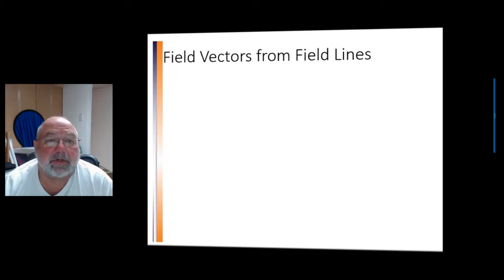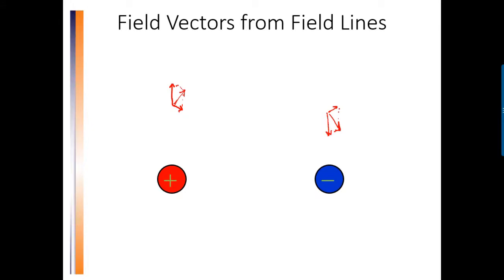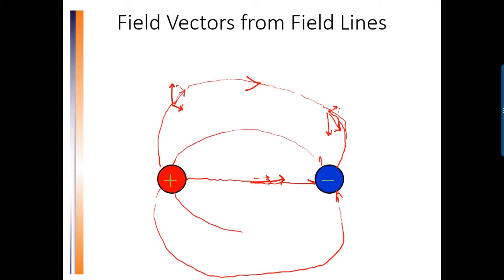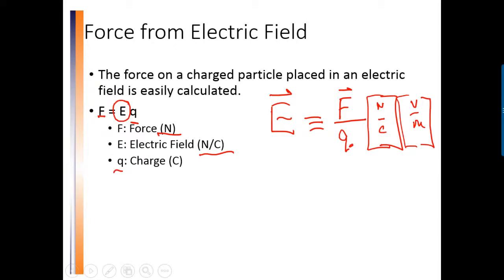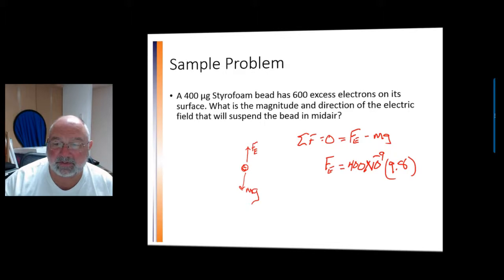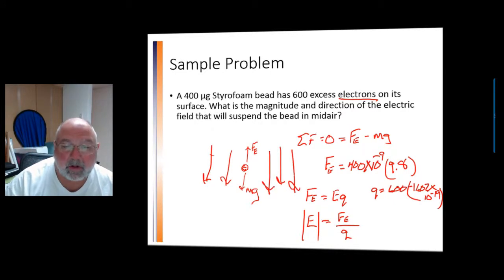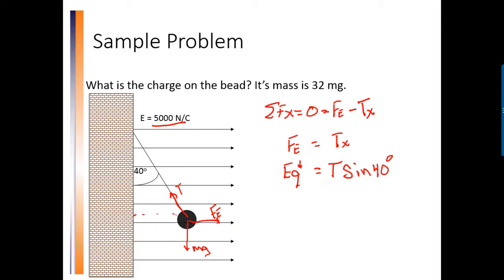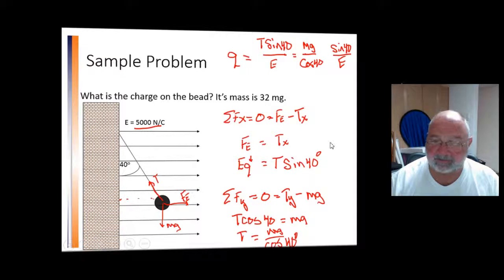Force from Electric Field